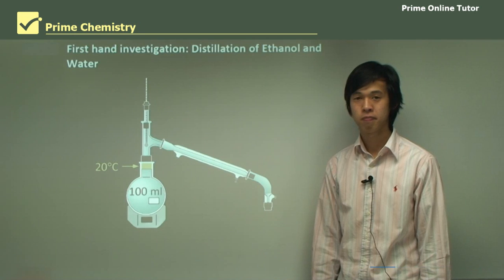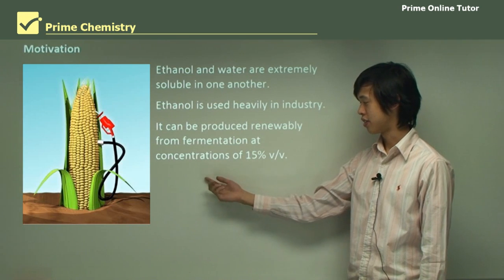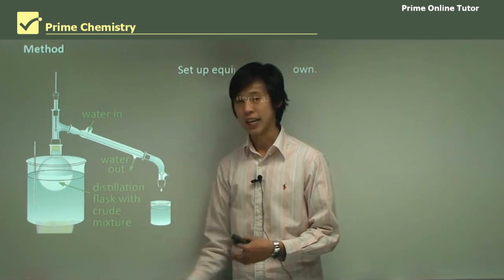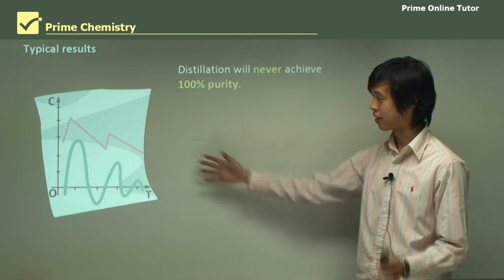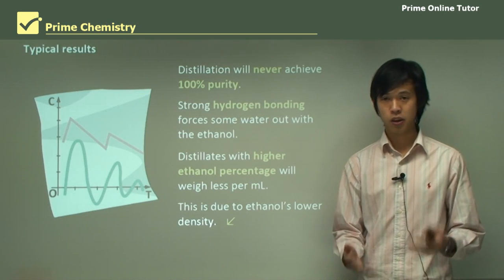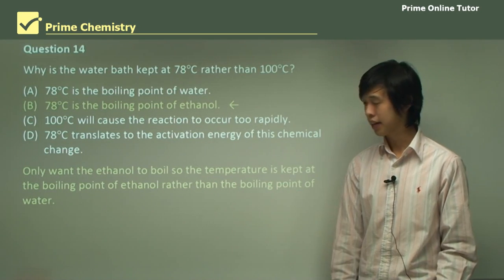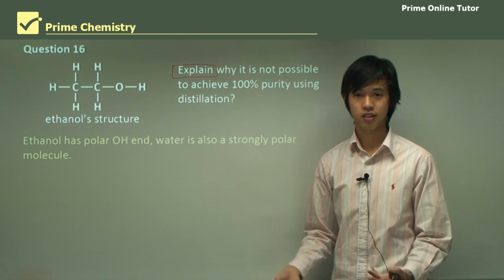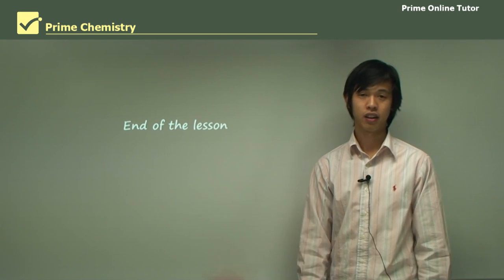🔬 Ethanol-Water Distillation: Breaking It Down in Simple Terms! 🎯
Unlock the magic of Ethanol-Water Distillation! 🧪🔍

Have you ever wondered how we separate ethanol and water to harness their incredible properties? This video breaks down the science of Ethanol-Water Distillation in simple terms. 🎯

💡 Learn the secrets of why ethanol and water love to mix, the industrial significance of ethanol, and how you can renewably produce it through fermentation. But the real challenge lies in separating these two inseparable pals!

🌡️ Discover the step-by-step method and equipment you need to conduct this fascinating experiment. We'll show you how to set up the apparatus, heat it gently, and collect those precious distillates.

🔬 Get ready for a hands-on journey into chemistry, where we explore the impacts of hydrogen bonding and the density differences that influence the distillation process.

🌪️ Brace yourself for a whirlwind of knowledge and watch as we demystify the science behind Ethanol-Water Distillation. Join us in unravelling the secrets of this captivating process! 💧🔮✨

Motivation
Ethanol and water are extremely soluble in one another.
Ethanol is used heavily in industry.
It can be produced renewably from fermentation at concentrations of 15% v/v.
It must be separated from the water to be used effectively.
Method
Set up the equipment as shown.
Place 100 mL of 20:80 ethanol/water mixture into the distillation flask.
Heat gently, the temperature of the water bath should be kept.
Collect 20 mL of distillate.
Typical results
Distillation will never achieve 100% purity.
Strong hydrogen bonding forces some water out with the ethanol.
Distillates with higher ethanol percentages will weigh less per mL.
This is due to ethanol’s lower density.